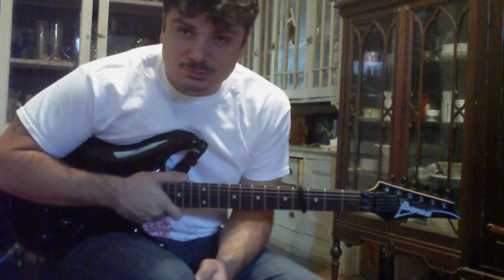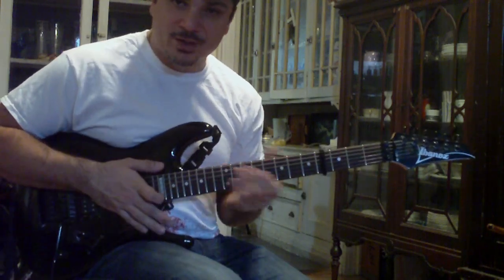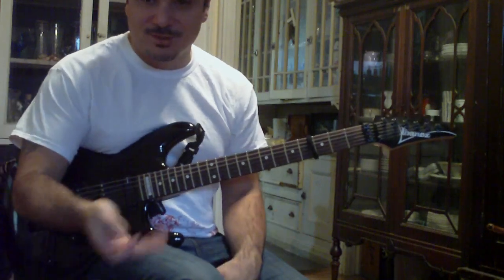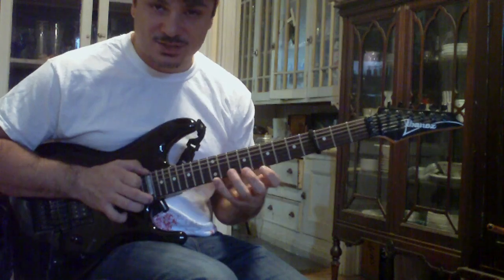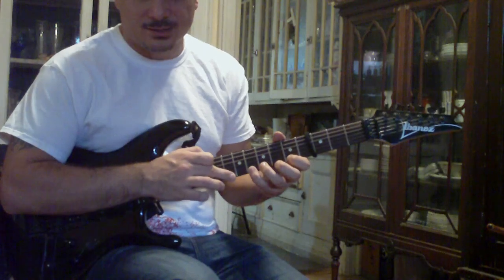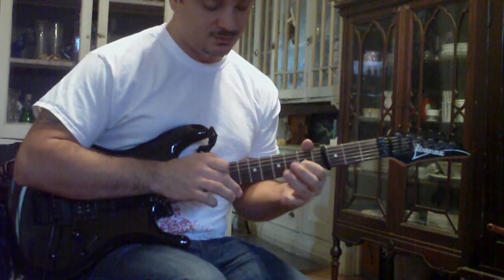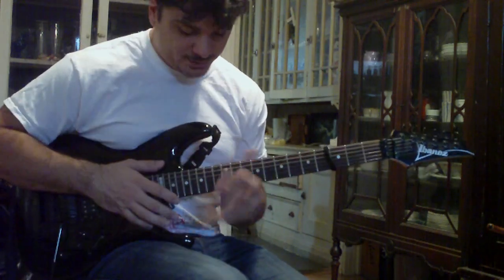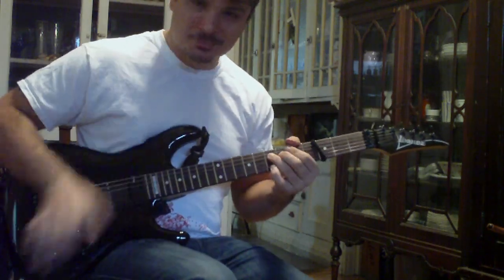Joe Buddha's Quick Lick #16 - A minor Tapping insanity!!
Alright maybe not exactly insanity but at least a little craziness.
This just takes lick #15 and adds a tap to each sequence in each position.
Have fun!!